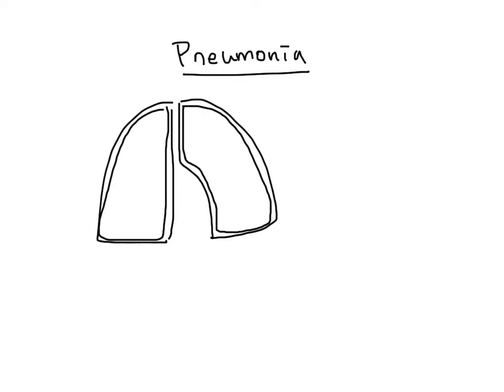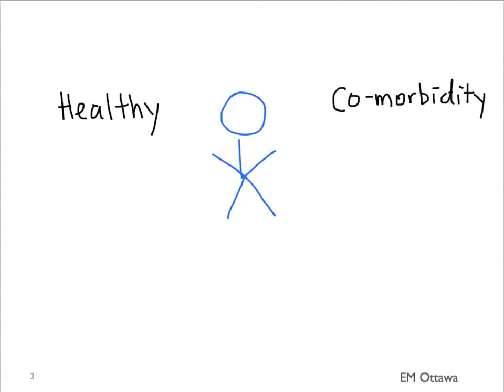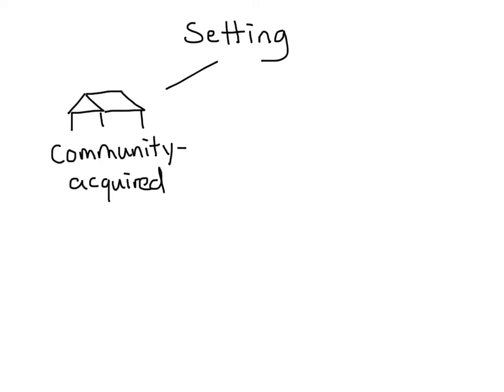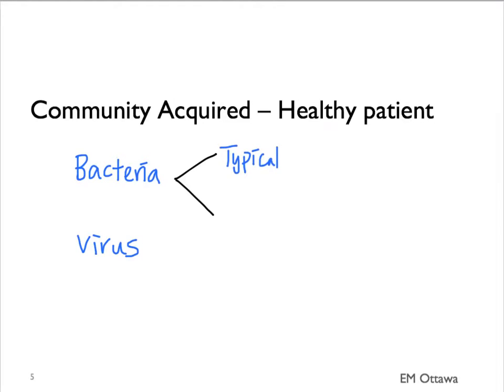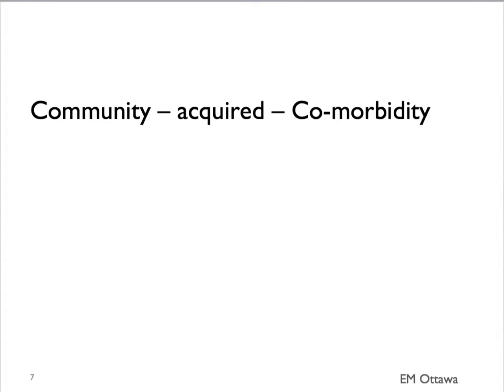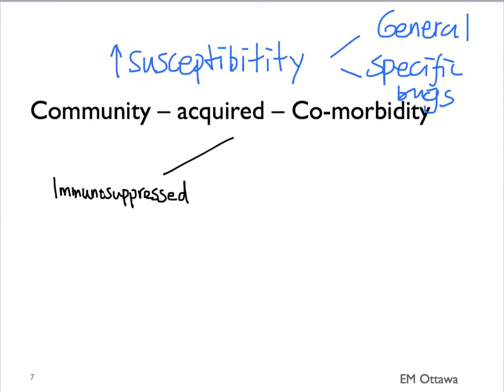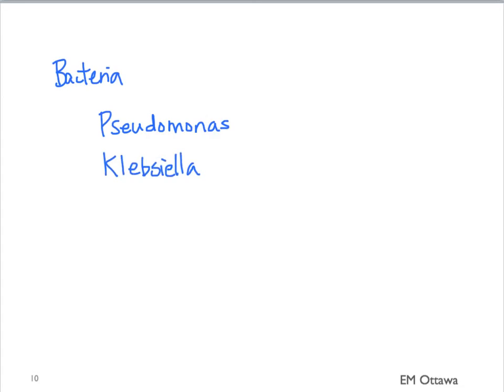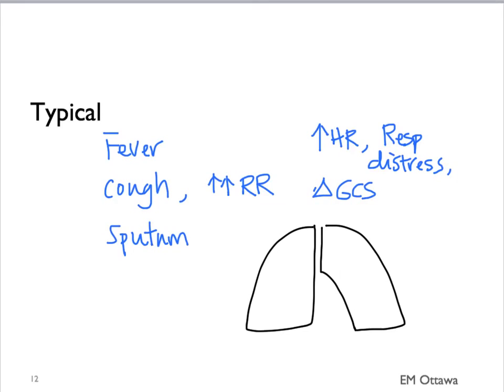Pneumonia - Part 1